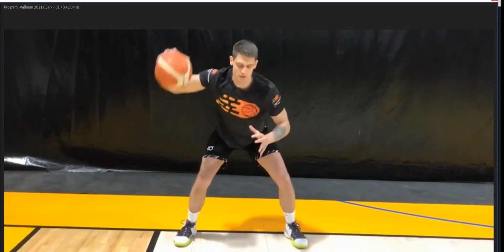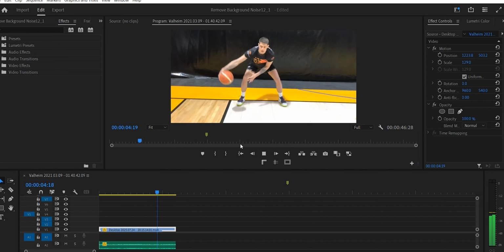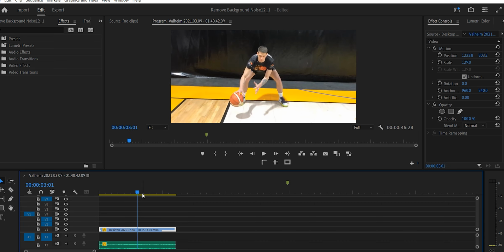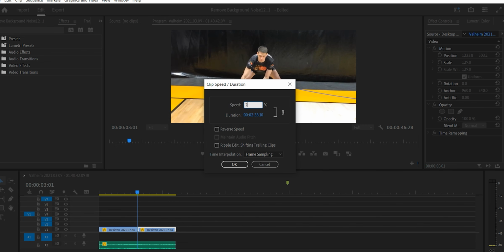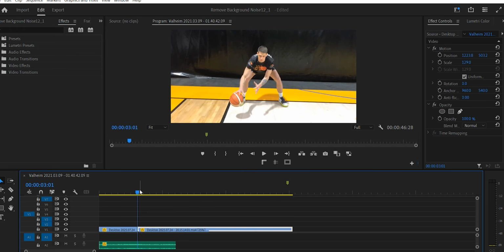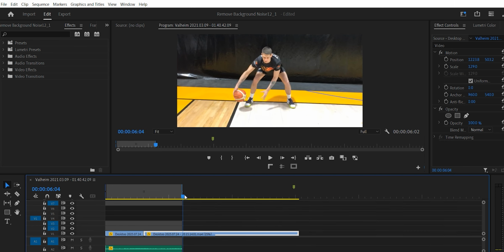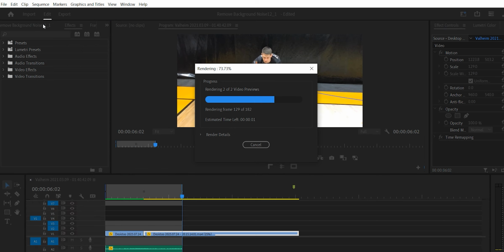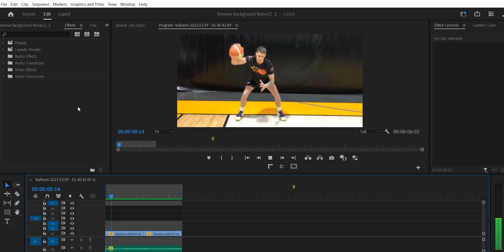How to Make SMOOTH Slow Motion Effect In Premiere Pro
🎥 Want to make your videos look cinematic with smooth slow-motion effects? In this Premiere Pro tutorial, we'll show you how to create smooth slow motion with your footage using simple steps and tips for the best results!

🔹 What You’ll Learn:

How to slow down your video clips.

How to enable Optical Flow for smoother transitions.

How to adjust the frame rate for optimal slow-motion.

How to apply motion blur for that cinematic touch.

Plus, tips for working with audio during slow-motion sequences!

In this guide, we’ll walk you through the steps to create a smooth slow-motion effect in Premiere Pro. Whether you’re aiming for a cinematic feel or just want to add a slow-motion shot to your project, we’ll show you how to achieve seamless playback for a professional look.

How to Make Slow Motion Smooth Effect In Premiere Pro
Learn how to add smooth slow-motion effects to your footage in Premiere Pro. This tutorial will teach you the technique to slow down clips while maintaining fluidity, ensuring your slow-motion scenes appear crisp and polished without choppy frames.

How to Make Smooth Slow Effect In Premiere Pro Motion
If you're looking to add a smooth slow-motion effect in Premiere Pro, this guide will teach you the key techniques to slow down footage while keeping the motion natural and visually pleasing. Perfect for scenes that need that cinematic, smooth flow.

How to Make Slow Motion Effect Smooth In Premiere Pro
In this easy-to-follow guide, you’ll discover how to create a slow-motion effect that’s both fluid and smooth in Premiere Pro. We’ll show you how to adjust frame rates and settings to keep the motion looking sleek and effortless in your project.

How to Smooth Make Slow Motion Effect In Premiere Pro
Get the ultimate guide to making smooth slow-motion effects in Premiere Pro. We’ll teach you the process of applying slow motion while ensuring the motion of your clips flows without stutter, creating an immersive and cinematic experience.

How to Smooth Effect Make Slow Motion In Premiere Pro
This tutorial will show you the process to smooth out slow-motion effects in Premiere Pro, ensuring your footage looks professional. Learn how to apply the right settings to slow down your clips while preserving motion clarity and smoothness.

How to Slow Motion Smooth Make Effect In Premiere Pro
Master the art of creating smooth slow-motion effects in Premiere Pro with this step-by-step guide. From frame rate adjustments to using time interpolation, we’ll ensure that your slow-motion shots maintain a high-quality, smooth flow.

How to Make Effect Smooth Slow Motion In Premiere Pro
Want to create smooth slow-motion effects in Premiere Pro? This guide will show you how to seamlessly slow down clips without sacrificing the fluidity of motion, ensuring your project looks polished and professional.

How to Make Effect Slow Motion Smooth In Premiere Pro
Learn how to smoothly create slow-motion effects in Premiere Pro with this comprehensive guide. By mastering time remapping and frame interpolation techniques, you can achieve a professional, polished look for your slow-motion scenes.

How to Motion Slow Smooth Make Effect In Premiere Pro
This tutorial focuses on how to apply a smooth slow-motion effect in Premiere Pro. We’ll show you how to manipulate time and frames to ensure that your slow-motion scenes are visually smooth and cinematic.